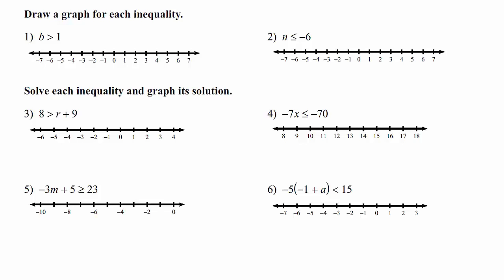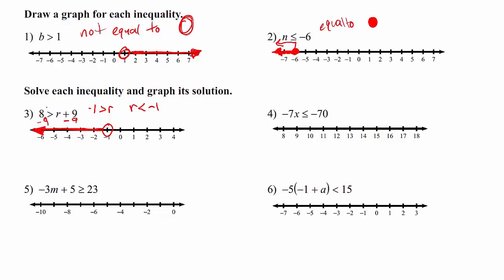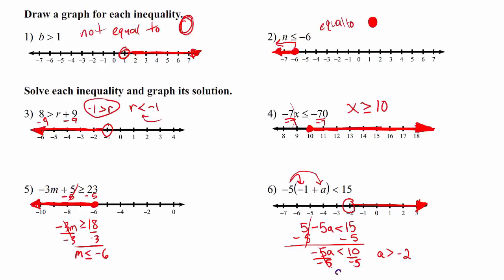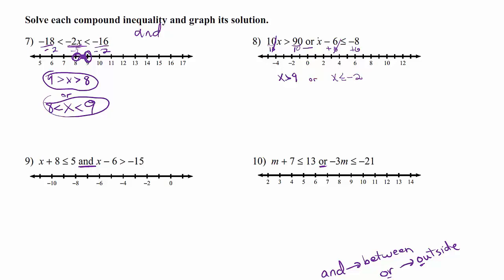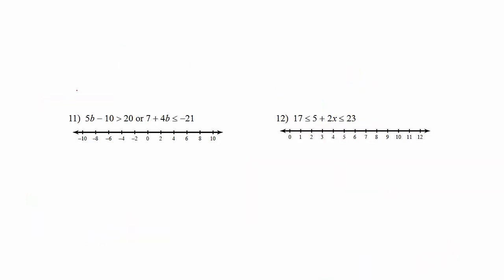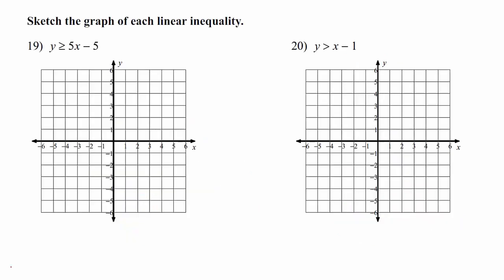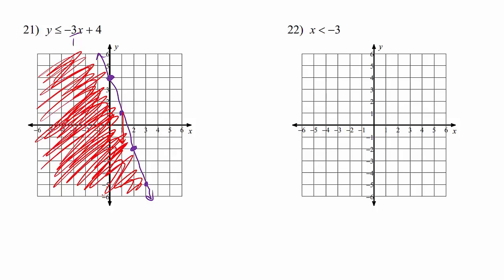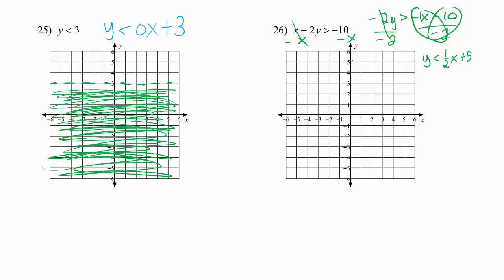Algebra 1 - Chapter 6 Review 2017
Discusses linear inequalities in one and two variables.